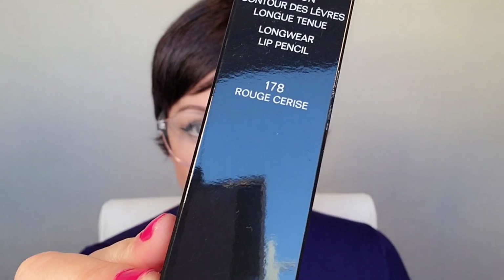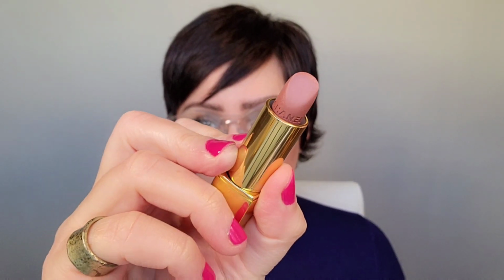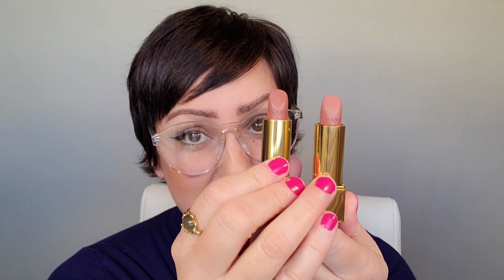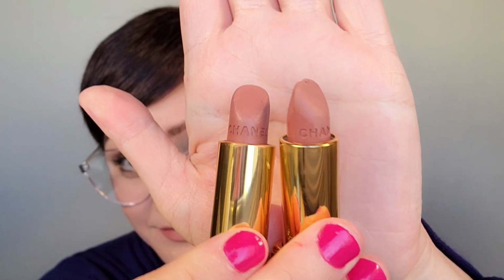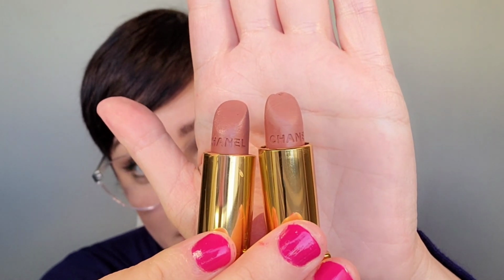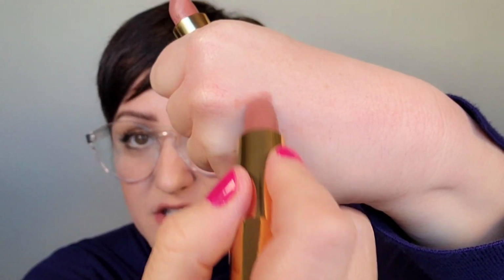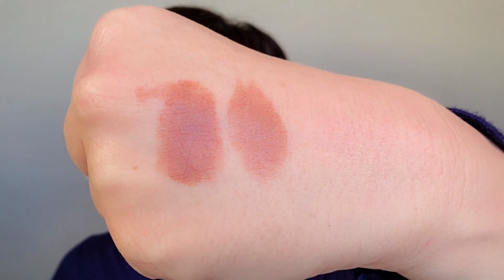CHANEL SPRING 2023 LIPSTICK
Hello Everyone!

🎨 BOOK ME 🎨

🖌QUICK LOOKS AND SNEAK PEEKS

US LINKS (Links for other countries below)💄

What else are you wearing in this video?
Glasses are from the MOMA. I bought them years ago, hopefully they still sell them ;)

🖱ONLINE STORES🖱
Sephora Stores:

🧡 FAVORITE PRODUCTS 🧡

Spectrum Brushes

Skincare:

Dr. Gross Peel Pads

Chantecaille Skincare Face Masks and Biolifting Collection

Chanel Skincare Le Life Collection

Natura Bisse Diamond Collection Tensolift Neck Serum

Dr. Strum Super Anti Aging Serum

Skin Ceuticals A.G.E. Eye Complex

Elta MD SPF

Augustine Bader Cream

Makeup:

Charlotte Tilbury Concealer

Chanel Foundations

Dior Foundations

Louboutin Face Powder

Chantecaille Face Powder

Westman Atelier Blush

Westman Atelier Contour

Westman Atelier Balm Sticks

Nars Face Powder

Nars Primers

Natasha Denona Eyeshadow

Chanel Eyeshadow

Tom Ford Eyeshadow

Dior Eyeshadow

Patrick Ta

Dior Mascara

Nars Mascara

Chantecaille Mascara

Victoria Beckham Eyeliner

Chanel Eyeliner

Chanel Liliner

Chanel Lipstick

Dries Van Noten Lipstick

Louboutin Lipstick

Hermes Lipstick

Tom Ford Gloss

Chanel Gloss

HAIR:

Oribie

Kevyn Murphy

R&CO

HOME:

Byredo

Jo Malone

Dyptique

Aesop

👩‍🎨 ABOUT ME 👩‍🎨

Eyes: Hazel

Skin tone: Warm/Neutral (on the lighter side)

Ethnicity (often asked): Hispanic/Native American/Irish/English/German

Age: 42

🐒 FUN FACTS 🐒

Being a Make-up artist helped me pay for Art School